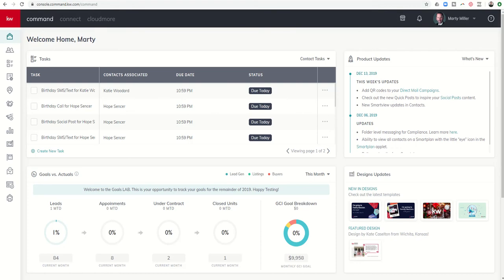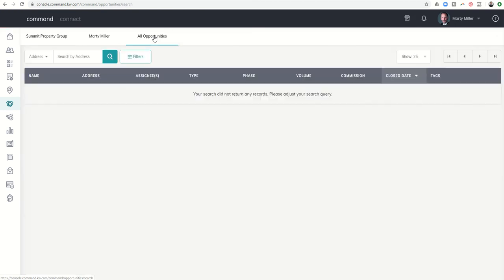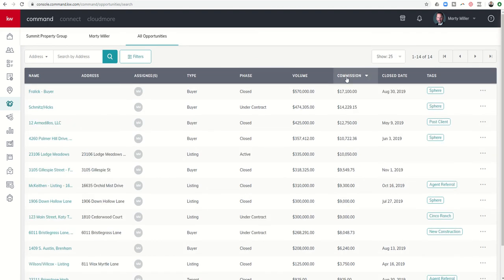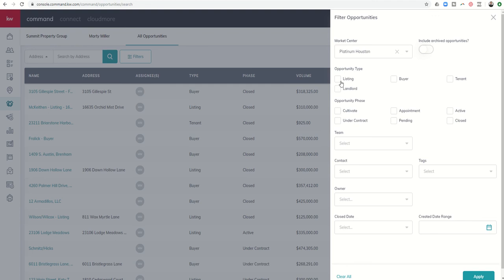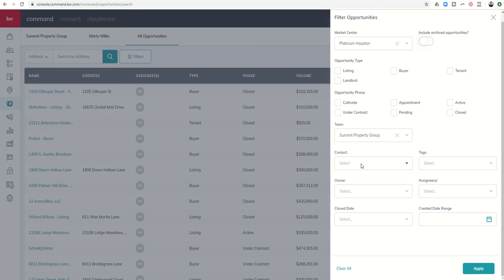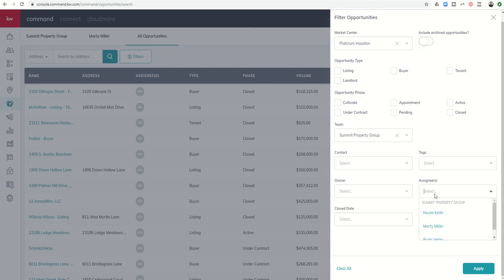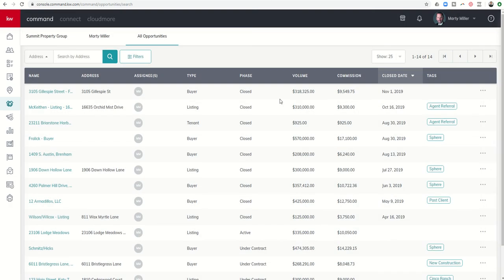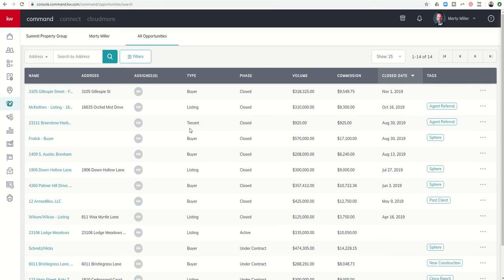Utilizing the All Opportunities Tab in KW Command | KW Command 66 Day Challenge 3.0 Day 28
As KW Agents continue to add more and more Opportunities to the KW Command platforms, there will come a time when the need to sort, filter or customize their Opportunity view will become imperative.  The All Opportunities tab provides all of those options and then some.  Watch this short video to learn how to access the All Opportunities tab and once there how to search, sort and filter your Opportunities for the data you need most.